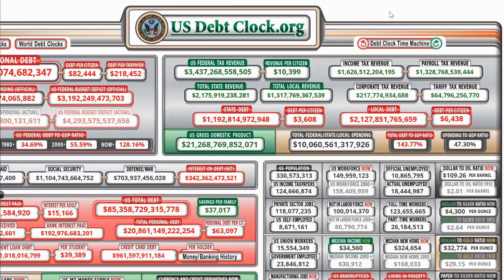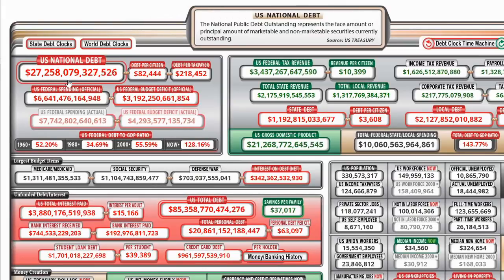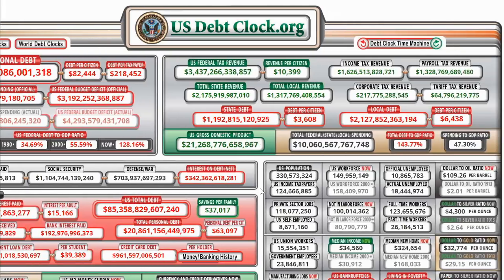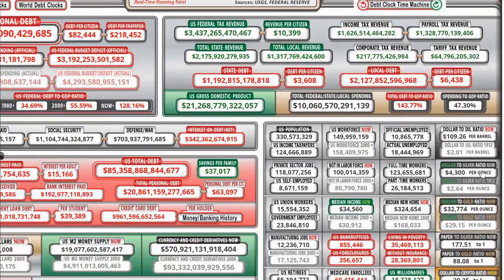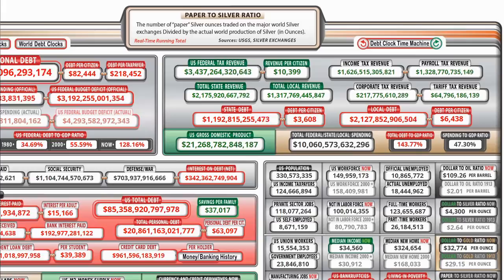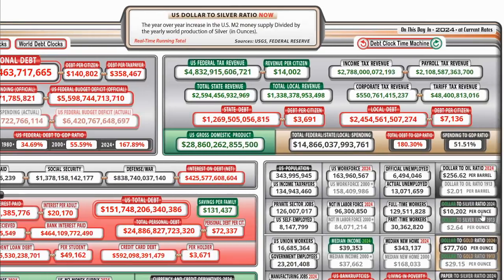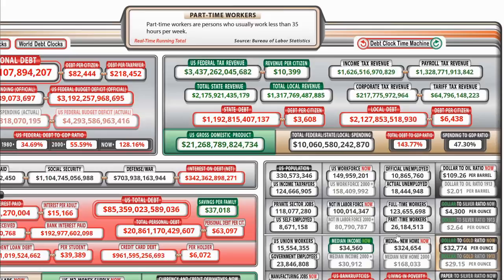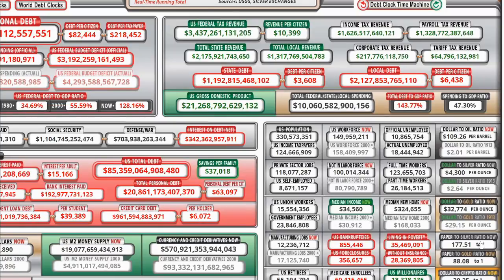$4300 Silver! The Debt Clock Marches On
$4,300 Silver! The US Debt Clock marches on! The money supply keeps increasing at an incredible rate compared to the amount of silver supply each year. No matter what governments and central banks do, they cannot change the fundamentals of silver.
Bitcoin:14RZD6XGGv4RFMyTTbPndmuYBWTc5w1Sm6
Ethereum:0x98E741Abf6D70ed1e6b3C97203a1B72414F1D6ad
Litecoin:LfgL5D7Wvtknagbn2WuCcXasAfquzv2CGB